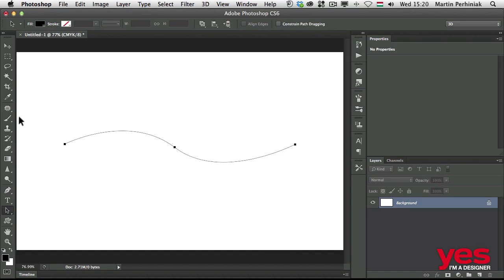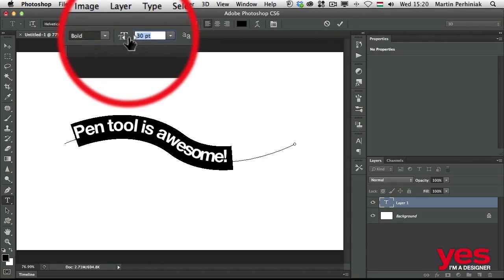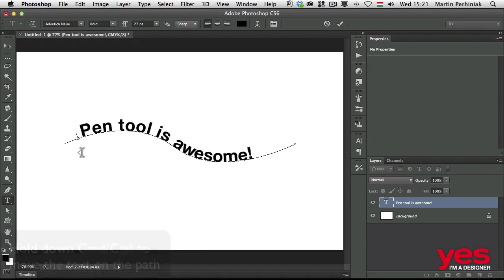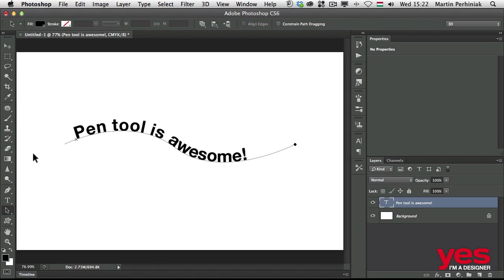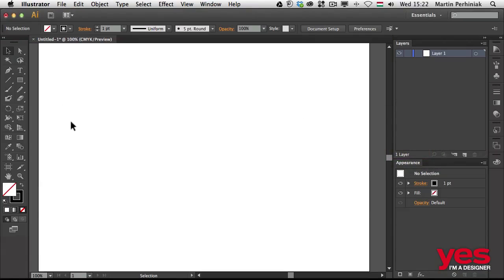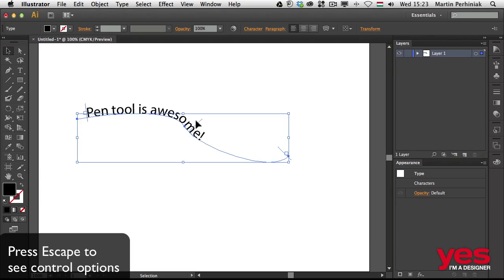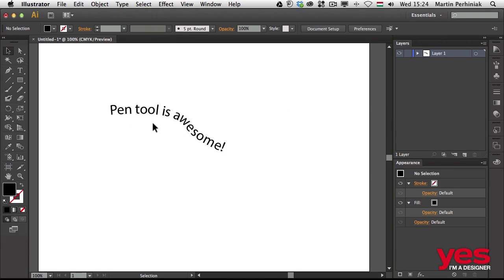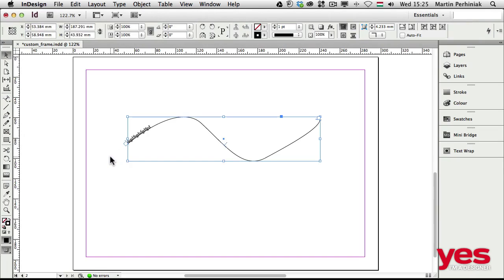ทักษะที่จำเป็นสำหรับการออกแบบ Ps Ai Id ตอนที่15